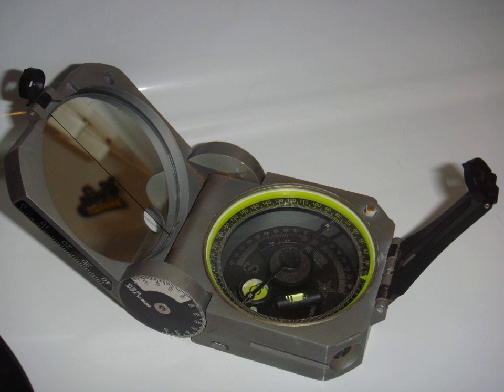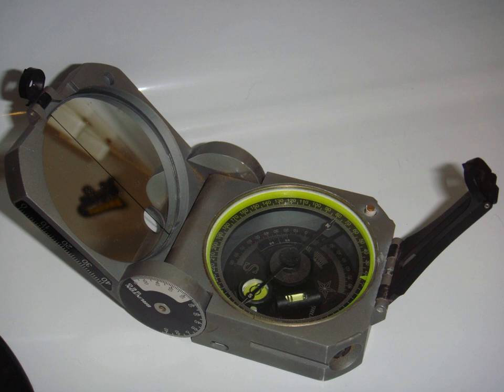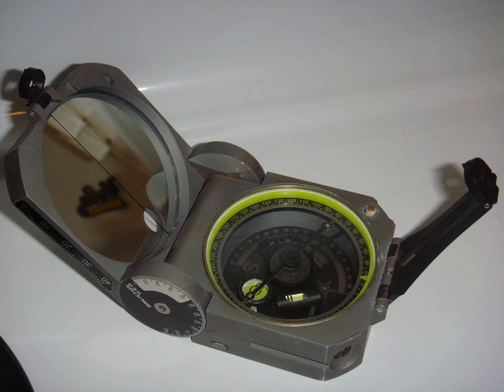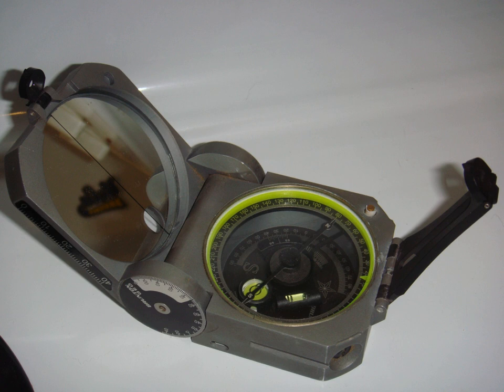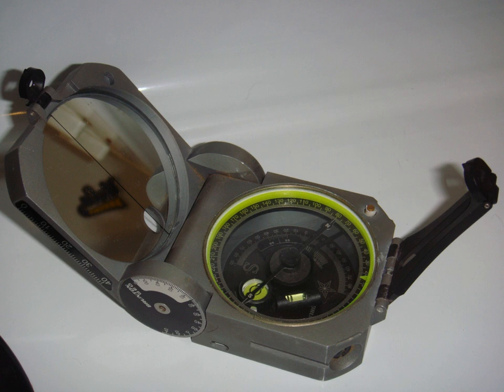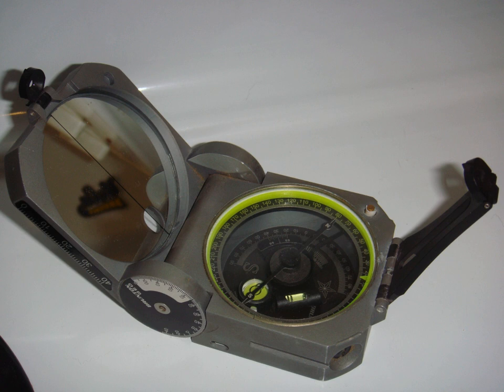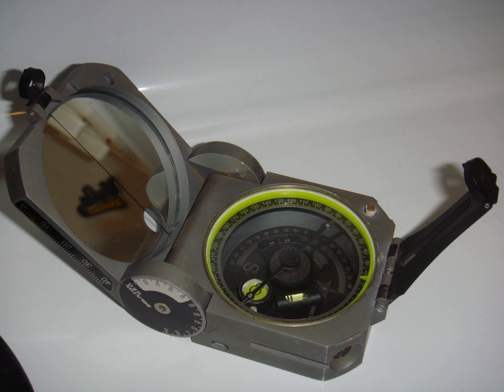Brunton compass | Wikipedia audio article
00:01:08 1 Overview
00:03:10 2 Other compasses
00:03:51 3 Uses

- Socrates

SUMMARY
A Brunton compass, properly known as the Brunton Pocket Transit, is a precision compass made by Brunton, Inc. of Riverton, Wyoming. The instrument was patented in 1894 by a Canadian-born geologist named David W. Brunton. Unlike most modern compasses, the Brunton Pocket Transit utilizes magnetic induction damping rather than fluid to damp needle oscillation.  Although Brunton, Inc. makes many other types of magnetic compasses, the Brunton Pocket Transit is a specialized instrument used widely by those needing to make accurate navigational and slope-angle measurements in the field. Users are primarily geologists, but archaeologists, environmental engineers, mining engineers and surveyors also make use of the Brunton's capabilities. The United States Army has adopted the Pocket Transit as the M2 Compass for use by crew-served artillery.